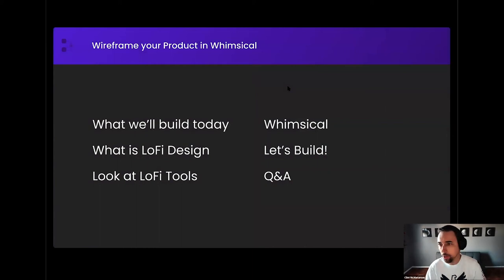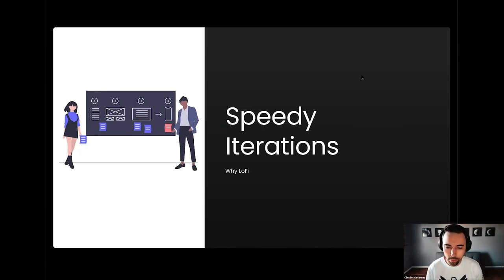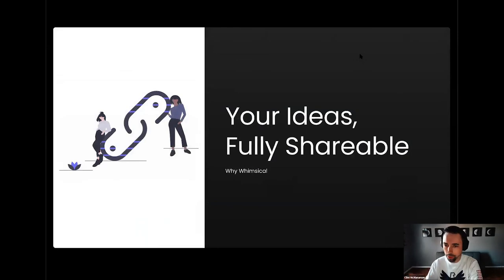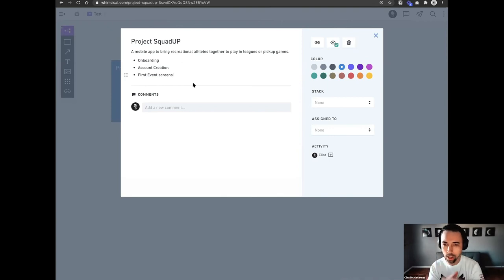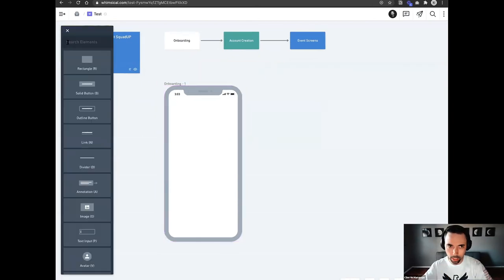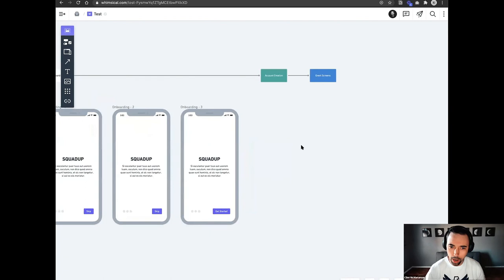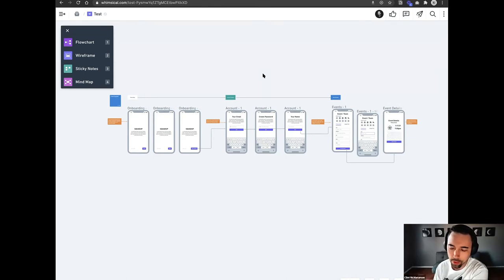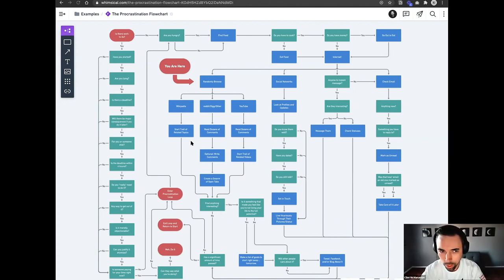App Wireframe Design and User Flow UX - Whimsical Wireframe Tutorial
Learn app wireframe design in this Whimsical wireframe tutorial. Get started with user flow UX to create fast app wireframe designs and user flow in the Whimsical app. Rapidly test and map out the user experience with your app idea. In this discussion Clint, Senior Designer at Headway will walk through building a mobile app user flow and wireframes in Whimsical, an online web tool.

Why wireframing matters for your product:
Wireframing is an important communication tool that gives the founders, developers, and app designers an opportunity to walk through the structure of a product without getting sidetracked by design elements such as colors and fonts that don't matter yet.

- Bring clarity to your projects - work through all interactions and user flow
- Rapidly communicate and test new app ideas
- Keeps all stakeholders aligned on key outcomes a product must create
- Reduces the risk of money wasted on designs that don't produce results
Get a chance to learn
- Learn the basics of taking your app ideas from abstract thoughts to organized and shareable user flow UX.
- Learn how to collaborate with your team to communicate visually.
- Kickoff projects better and faster from your web browser.
- Everything you need to know to create your first app wireframe design

Segments:
00:00 - Overview
0:35 - What We'll Build
1:07 - Why Lofi?
3:04 - Today's Digital Tools
3:32 - Why Whimsical
3:58 - Team Project Build
4:47 - Your Ideas Mapped Out
5:12 - Your Ideas, Fully Shareable
5:32 - Let's Build
34:13 - Q&A

Book a free private call where we'll listen to your problems, identify opportunities for your business, and show you exactly how Headway's unique approach and proven strategies can help you reach your goals.

This presentation was a part of Startup Week 2020 in Wisconsin.